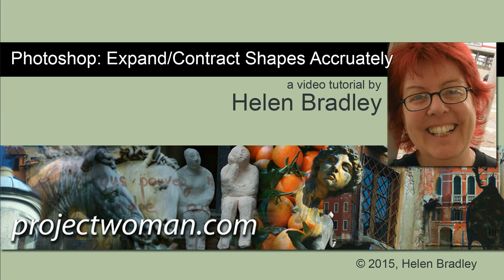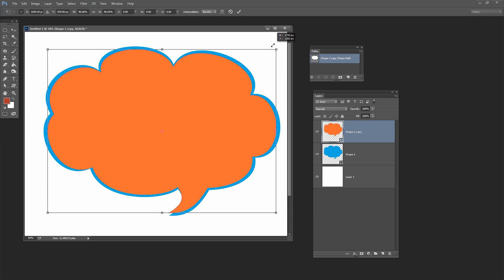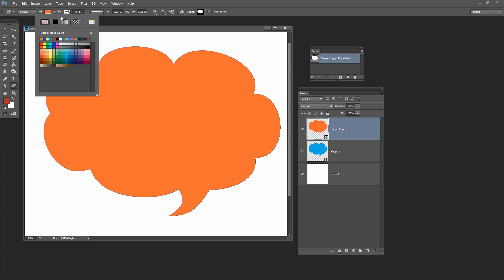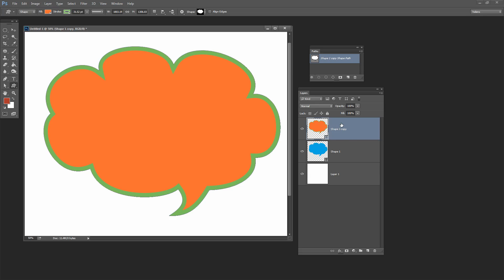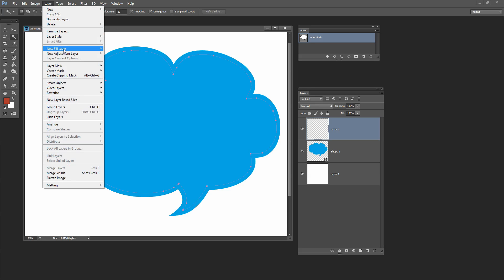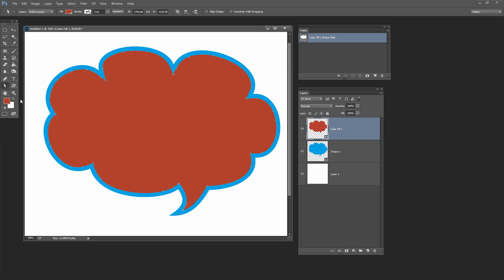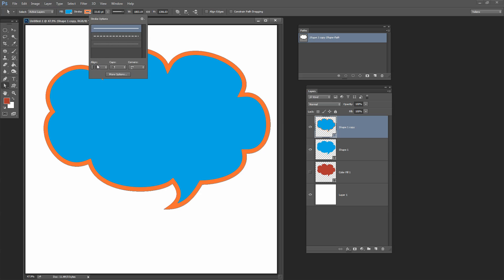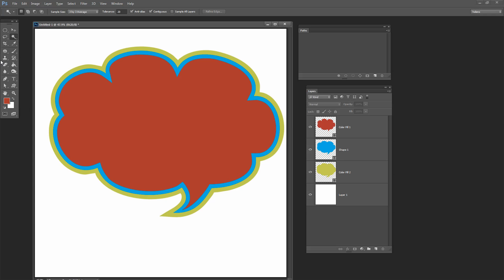Expand & Contract Shapes Accurately to create Nested Vector Shapes in Photoshop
Learn to perfectly scale any shape! It sounds easy to do but it is not easy to create perfectly nested shapes in Photoshop when you are working with complex shapes. While circles and rectangles nest easily - fancy shapes such as paisleys and organic shapes won't reduce correctly so you can't simply shrink or expand them by dragging on their sizing handles. This video shows you a way to reduce and expand vector shapes in Photoshop so you can create a series of shapes of decreasing size quite quickly and easily.